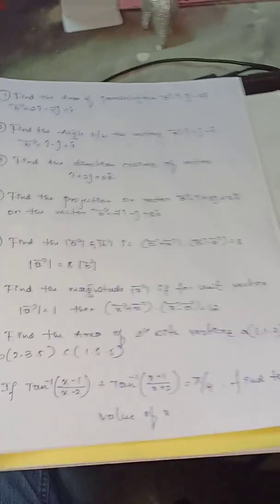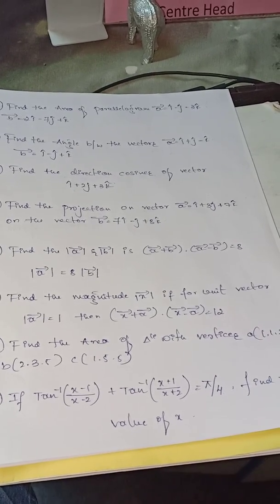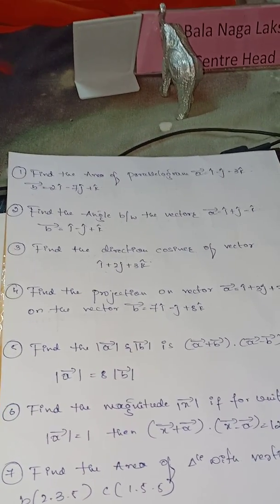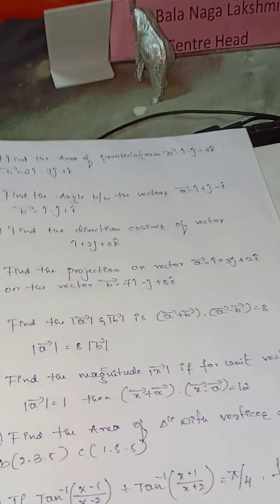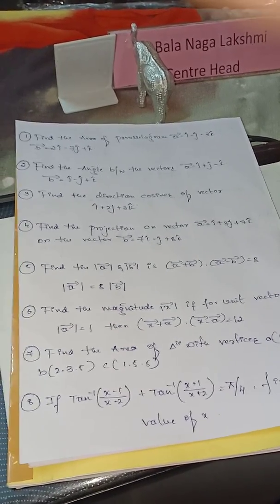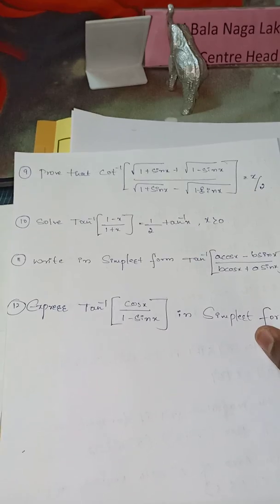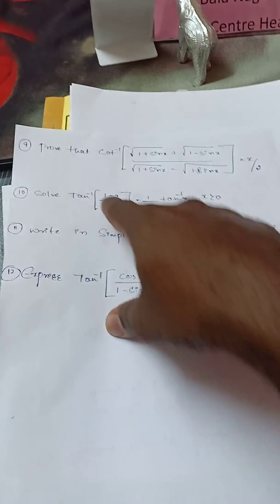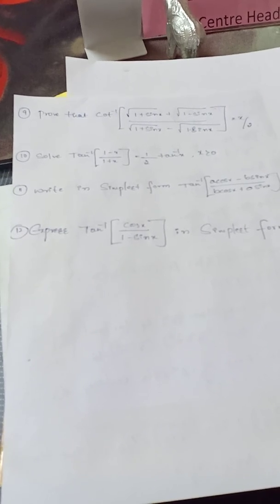Vectors and ITF important questions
II puc maths vectors and ITF important questions